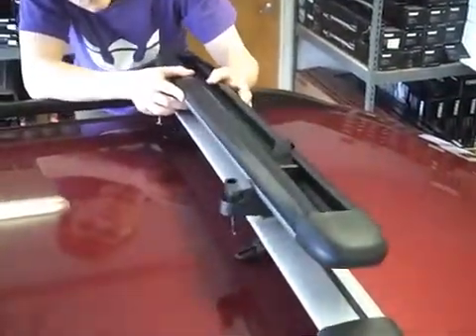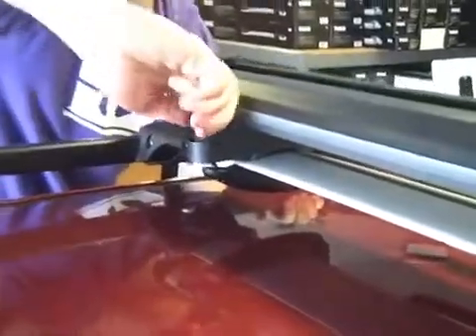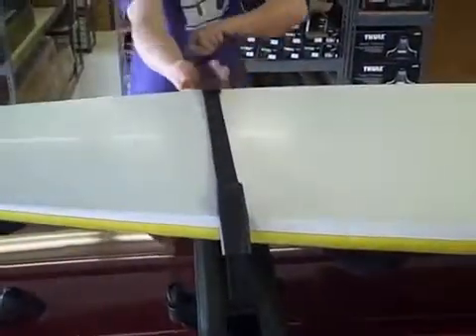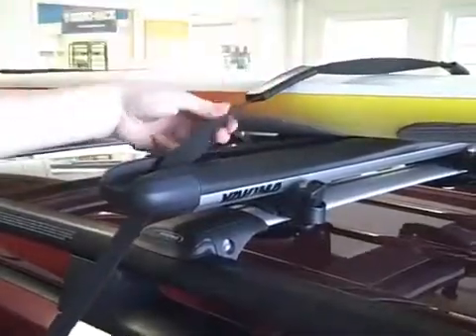Yakima SUPPup 8004078 Stand Up Paddle Board Carrier for Car Roof Racks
Yakima SUPPup 8004078 Stand Up Paddle Board Carrier for Car Roof Racks - Installation and Product Review.

Yakima 4078 SUPPup Stand Up Paddle Board Carrier includes everything you need to get your Stand Up Paddle Boards safely to the water. The built in universal mounting hardware fits all Yakima, Whispbar, Thule, Rhino-Racks, and Malone crossbars systems, as well as most factory racks. The Yakima SUPPup carrier is designed with soft, weather resistant padded cradles for excellent board protection while traveling. The SUPPup features a built-in strap management system which secures up to 2 SUPs. The SUPPup's padded surface area expands to fits boards up to 34 inches wide. The integrated straps have adjustable padding to help protect your boards from strap abrasion. Excess strapping conveniently stows into the carrier during travel. Yakima also includes a tail tie-down for additional stability while transporting your paddle boards to and from the water.